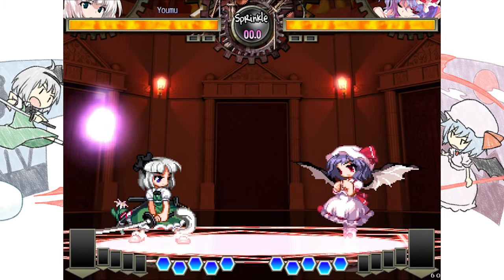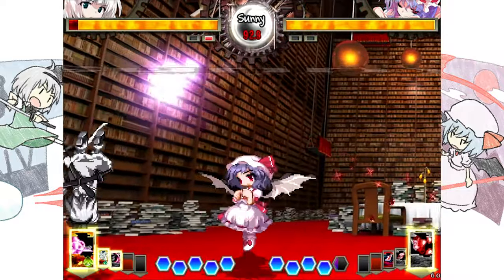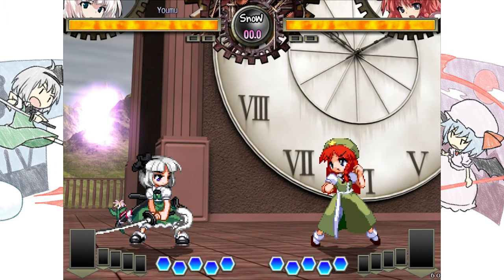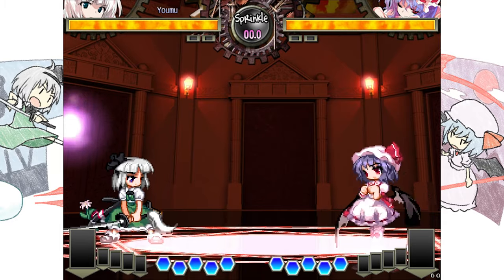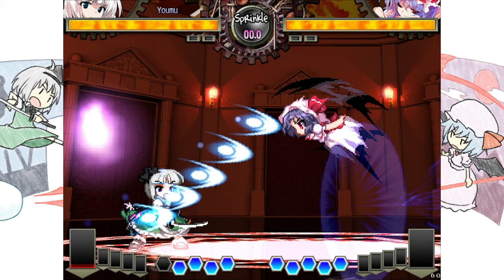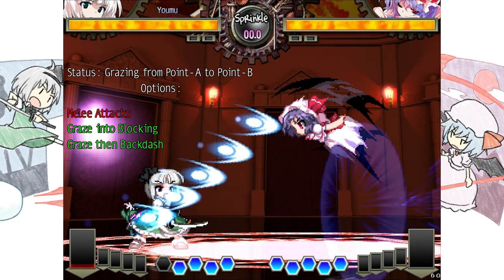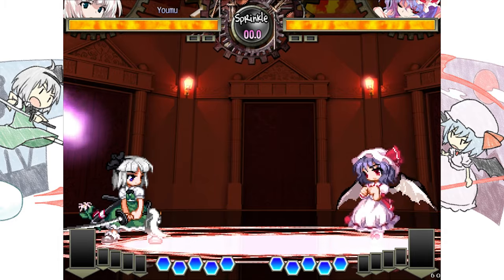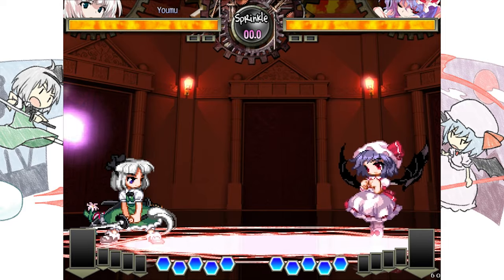Hisoutensoku: The Anomaly in the System - Remilia Scarlet (1/3)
*Subtitles in English are advised to better understand what I'm saying*

I made this video to showcase one of the main aspects of Remilia in Hisoutensoku, an aspect that tends to confuse people, confusion that often leads to defeat, so i figured i could give you some pointers about the entire ordeal.

I'm not sure I'll ever churn out the remaining two parts, even if the 2nd one is actually in production, only time will tell but luckily, even if i were to not finish the video, this is the most important set of information you need anyway against Remilia; so, good luck!

TIMESTAMPS:

0:00 The Plot
0:45 The Presentation
1:28 The Leap Mechanic
1:30 Presenting Remilia
2:15 Difference in Range & Threats
3:12 Comparisons with the Plebs
3:55 Is Remilia Unfair?
4:45 Answer is clearly no... Wouldn't make for a good video otherwise!
5:27 Making a Graph to explain the Range & Options
7:20 Gameplan Concepts and Assumptions
8:30 Remilia Weak Point
9:15 The End

INFORMATIONS:

(Intro Title Card) Eastern Ghostly Dream ~ Ancient Temple (Immaterial and Missing Power)
Intermezzo (Immaterial and Missing Power)
A night... (Koumajou Densetsu 2)
Full Moon Duel (Koumajou Densetsu)